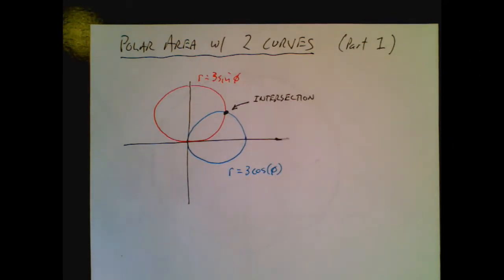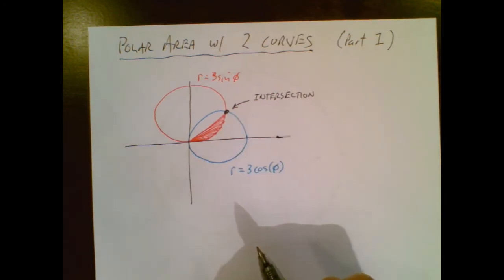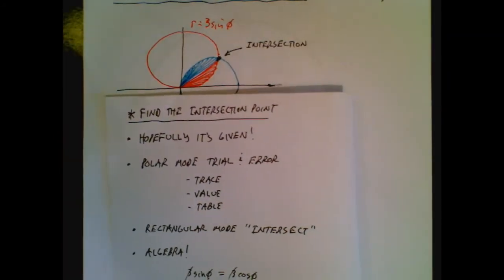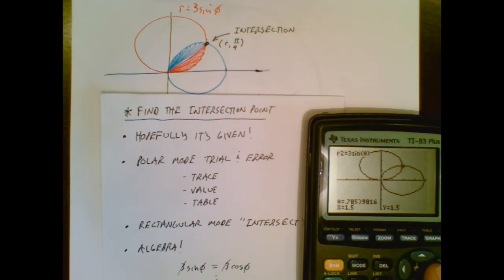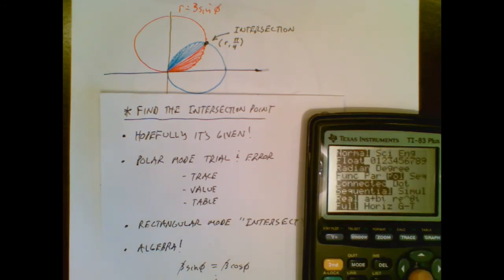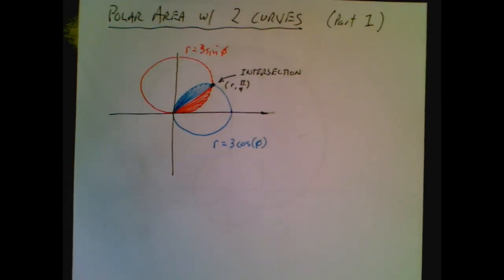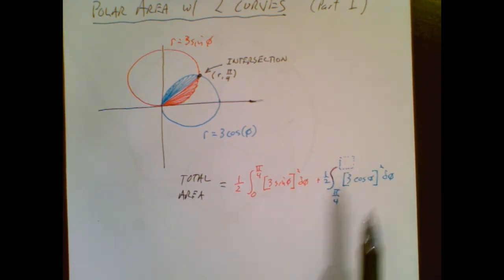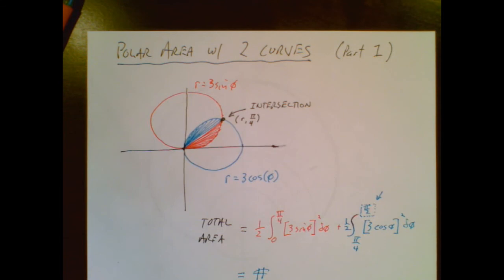Polar Area With 2 Curves Part 1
Do away with your blind faith in upper minus lower and righter minus lefter.  Now that you're in polar mode, there's a different way to find the area trapped between two curves.